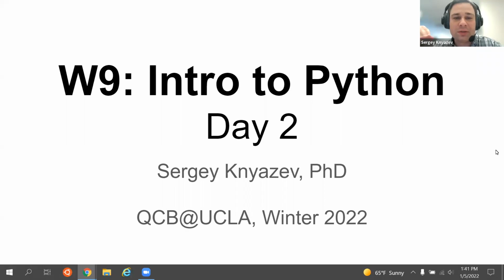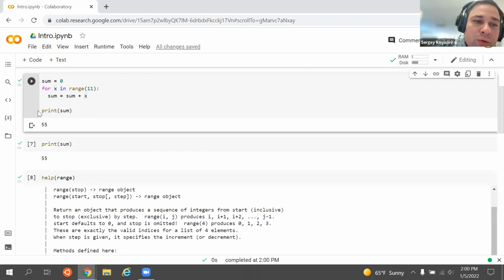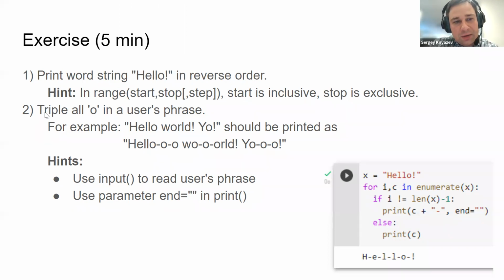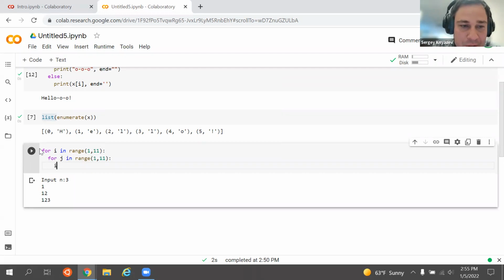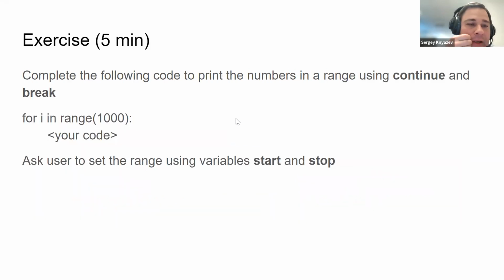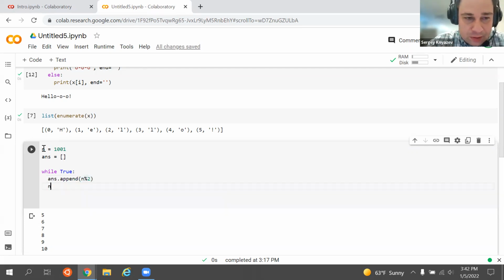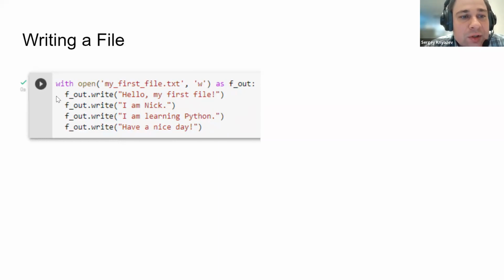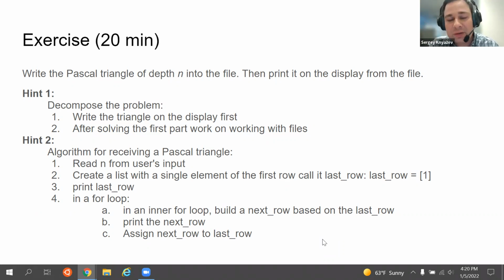W9: Intro to Python- Day 2